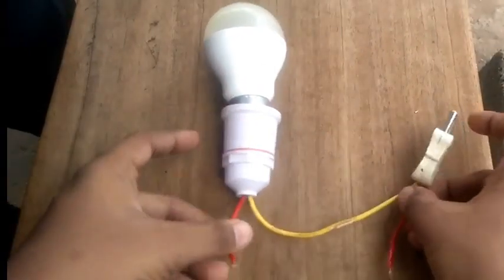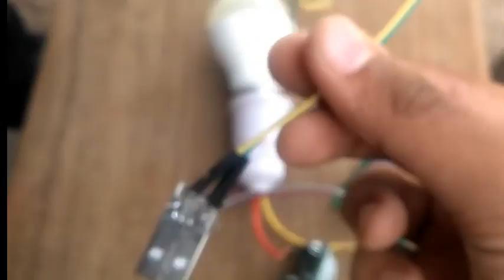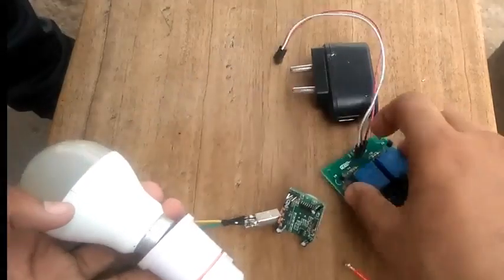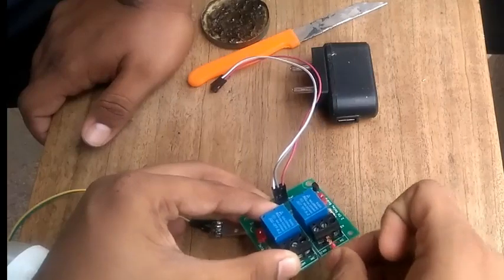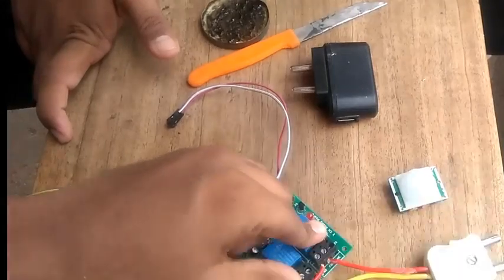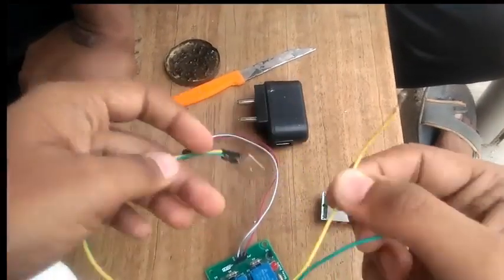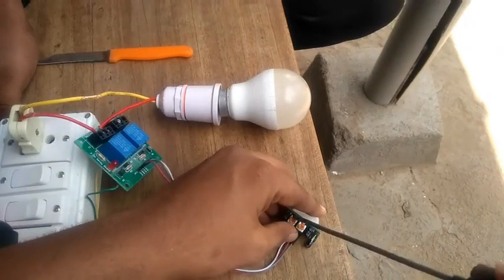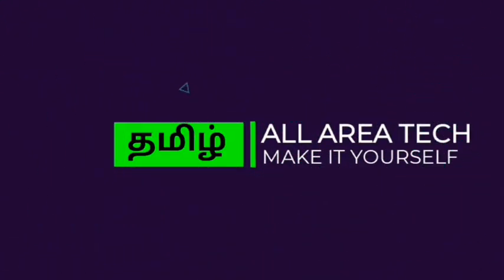Motion Sensors bulb | How make automatic ON/OFF Bulb |tamil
1.PIR Motion sensor 5v

2. any blub
3. Bulb holder

4.relay 5v